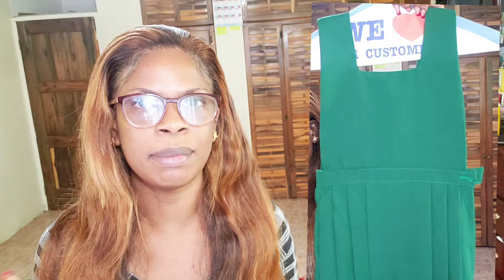How to cut /make pleats /sew a pleated school uniform /add pocket + zipper step by step tutorial